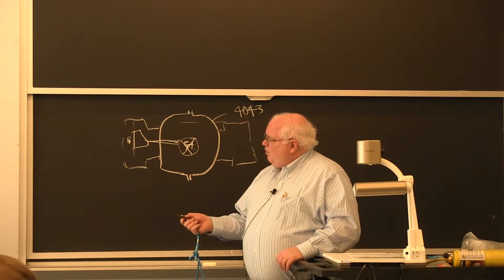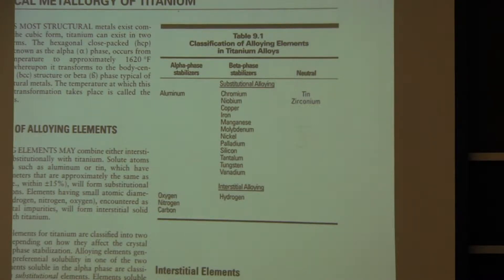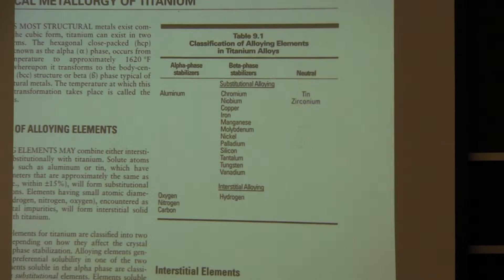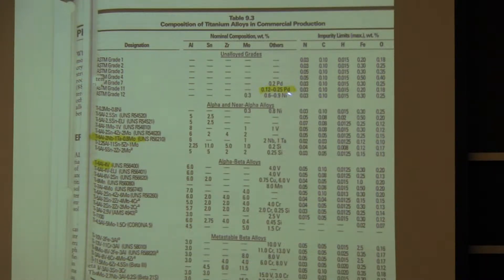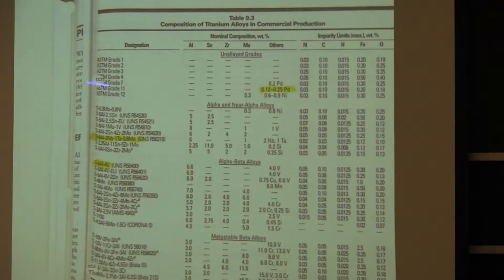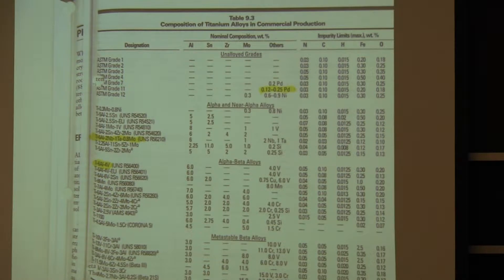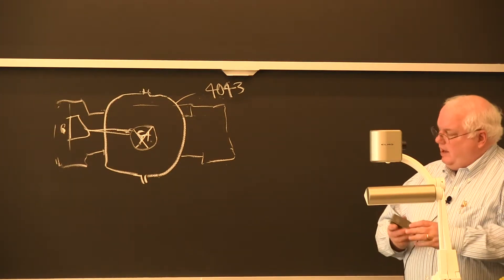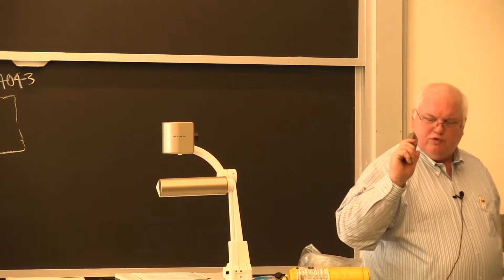3.371 Welding Metallurgy - Spring 2014 [27/29]